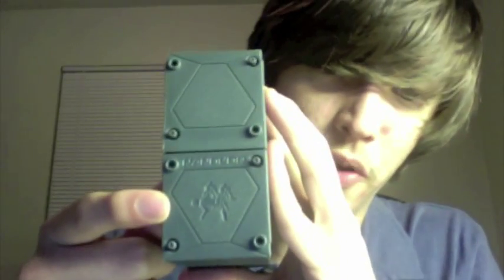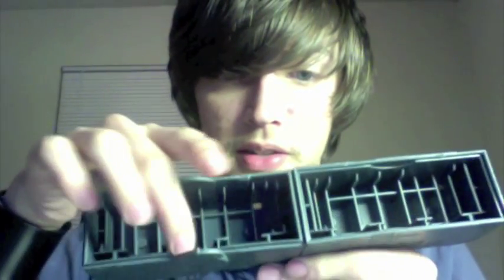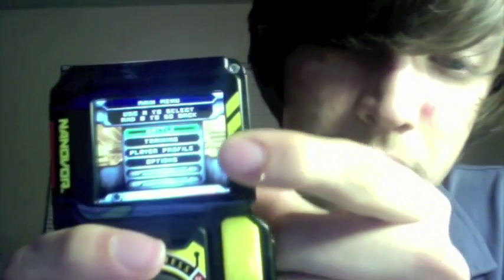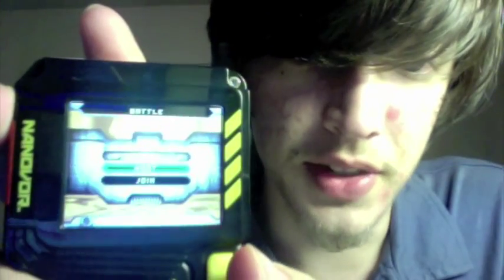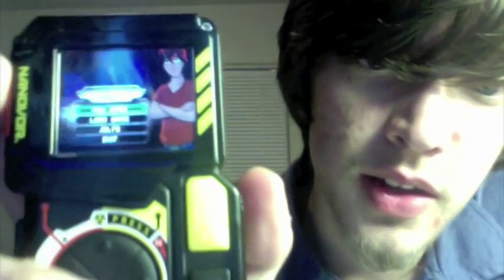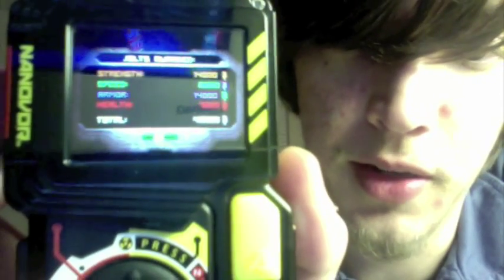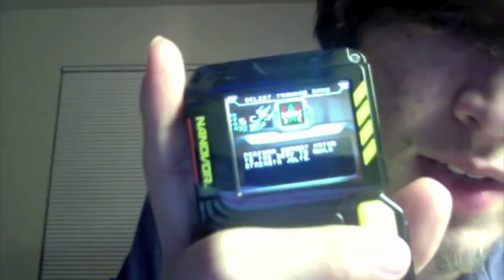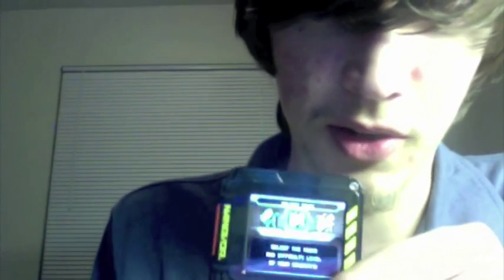Nanoscope Review Part 2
Here's Part 2. I had to cut back on a LOT of stuff, so there's some parts where I'm giving it my...Best. Shat-NER performance. I had to cut out the demos of Circuit Jumper and Cyber Serpent so it could be under 10 minutes, so those will be up either later tonight or tomorrow.

Also, remember to check out Nanovor101.com for up to the minute news and previews of Nanovor. And tell them Zizzac sent ya. :)